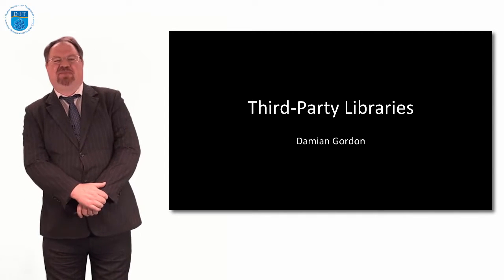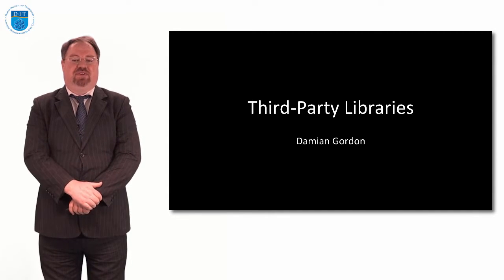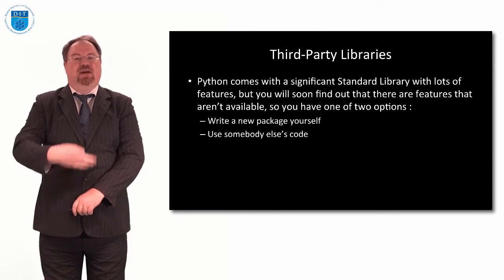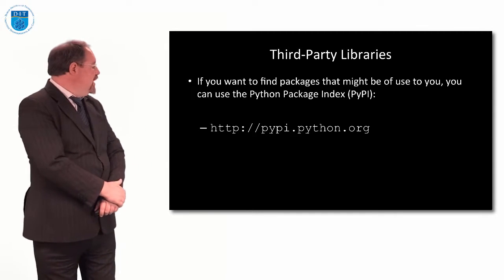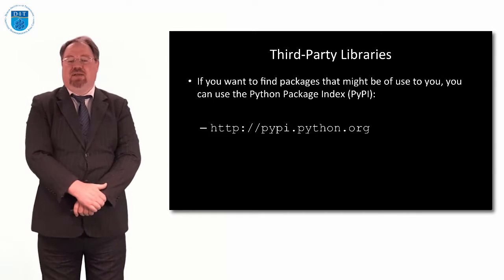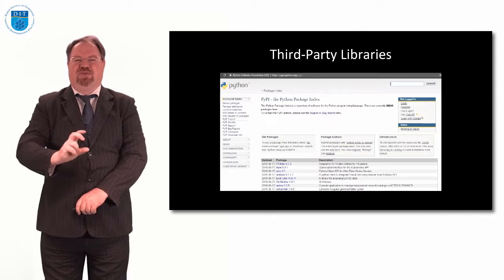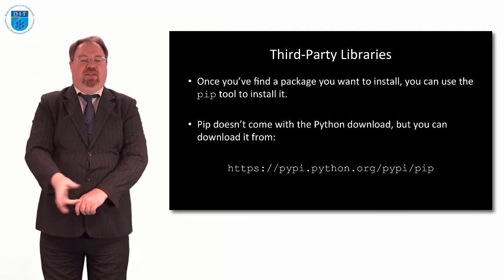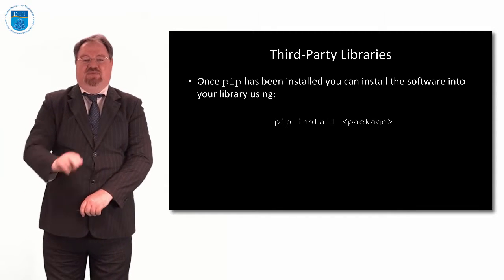Python: Third Party Libraries